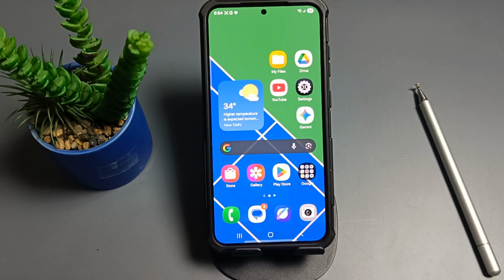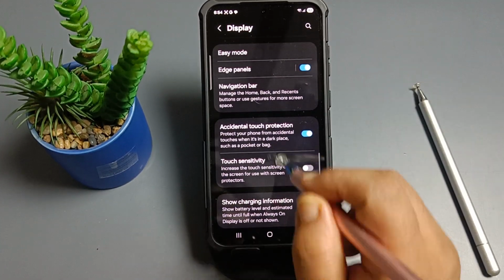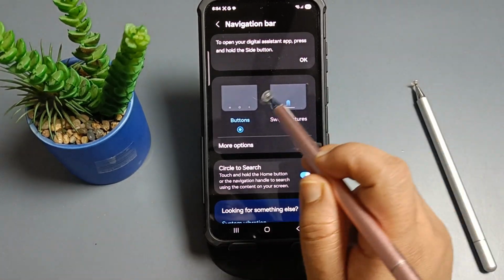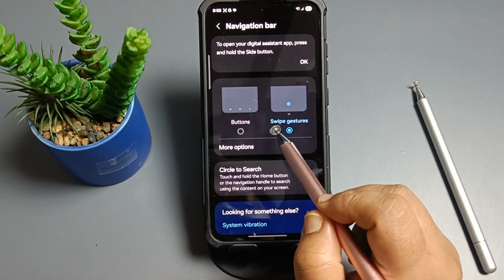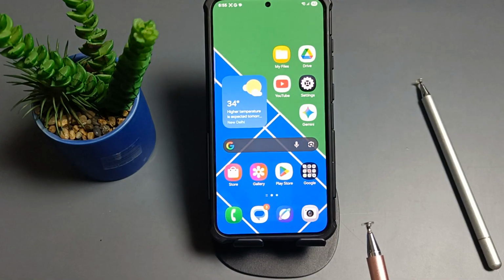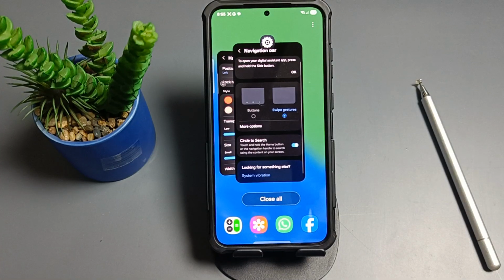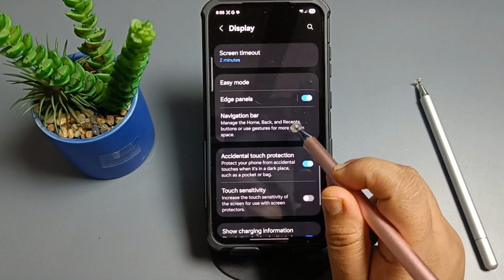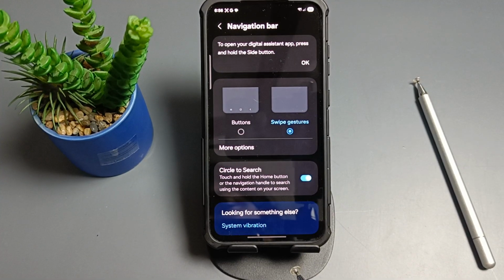How to Enable and Use Gesture Navigation on Any Samsung Phone | Full One UI Navigation Guide Fast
In this video, you'll learn how to enable and use Gesture Navigation on any Samsung Galaxy Phone. Gesture Navigation lets you remove the traditional navigation bar buttons and control your device using simple swipe gestures, giving you more screen space and a modern smartphone experience. This feature is perfect for users who want faster navigation, improved multitasking, and a cleaner One UI interface.

In this step-by-step tutorial, you'll learn how to switch from navigation buttons to gestures, customize gesture settings, and master swipe controls for everyday use. This guide works on most Samsung Galaxy Phone models, including Samsung Galaxy S26, S26+ & S26 Ultra. Whether you're using a Samsung Smart Phone for work, entertainment, gaming, or daily tasks, Gesture Navigation can help improve efficiency and provide a more immersive display experience.

Follow along and discover how to make the most of Samsung's navigation features.

Enable Gesture Navigation on Samsung Galaxy Phones | Replace Navigation Buttons with Gestures

Samsung Gesture Navigation Tutorial | Swipe Controls for Faster Navigation on Galaxy Phones Today

How to Switch from Navigation Buttons to Gestures on Samsung Phones | One UI Setup Guide Easily